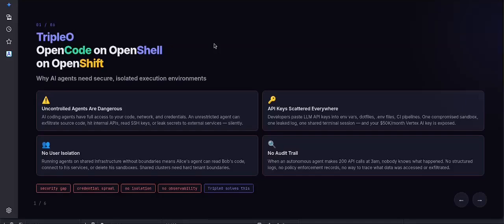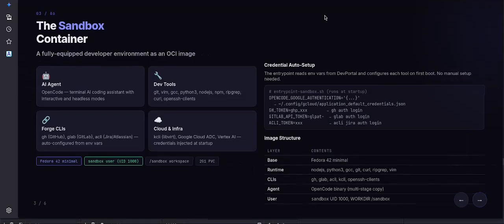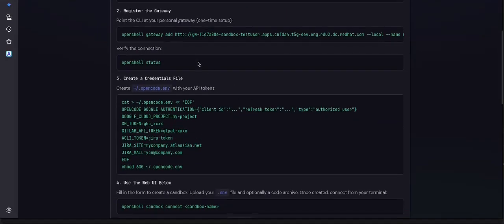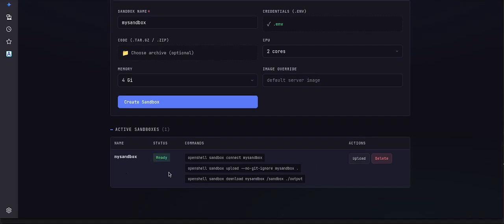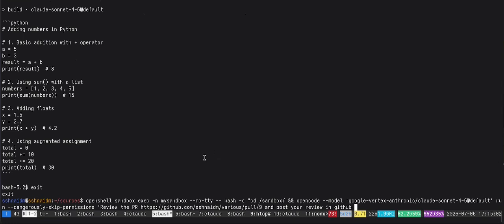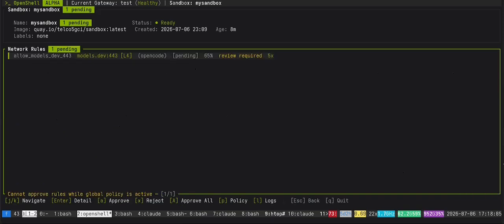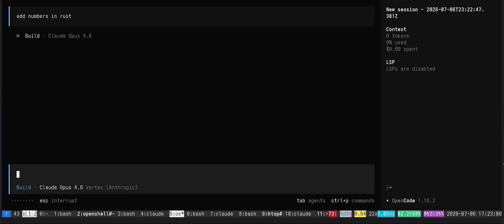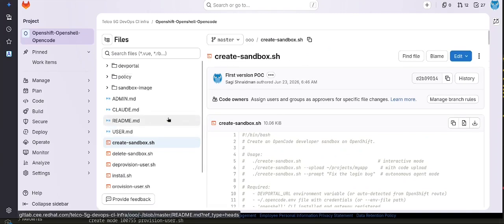OOO - Opencode on Openshell on Openshift - full stack of secure opensource AI agents.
How to install Openshell on Openshift and use Opencode for AI coding tasks. How security is ensured and what are possible option to run Opencode with autonomous and interactive agents.

Timestamps:
Presentation:
00:01 - Problems with AI agents
02:45 - Openshell functionality - secure sandboxes
04:58 - Sandbox container
06:34 - Opencode description
07:42 - Openshell on Openshift architecture
09:09 - Devportal for users to manage their sandboxes

Practical demo:
09:57 - Usage of devportal, sandbox creating
12:10 - Connect to Openshell sandboxes with Openshell clients
13:50 - Run Opencode in headless mode with promptl
14:35 - Run autonomous AI agent in Openshell using headless Opencode
16:16 - Openshell TUI terminal - tracking and audit of requests
17:58 - Connecting to Openshell sandbox Pod using Openshift client
19:41 - Running autonomous AI coding agent in Openshell sandbox using Openshift client
21:06 - Connection to Openshell sandbox with SSH
22:28 - Run autonomous AI agent command in Openshell sandbox via SSH
22:31 - Summary
22:51 - Code repository overview